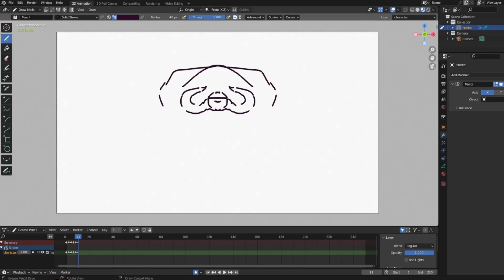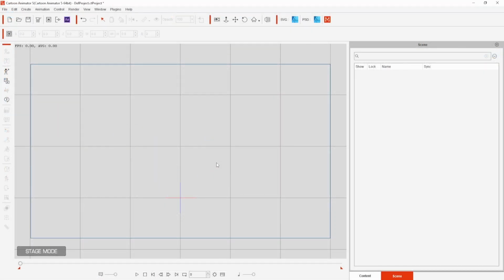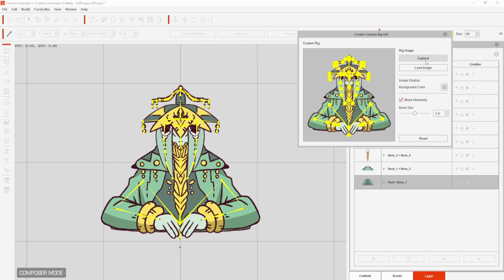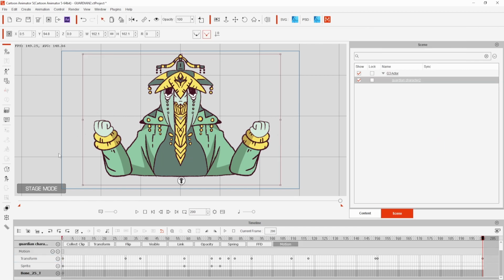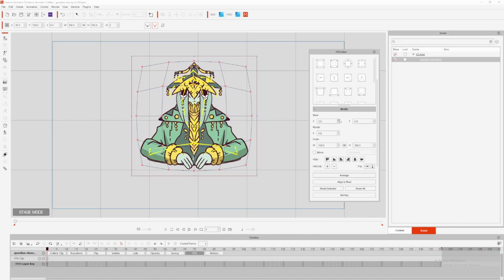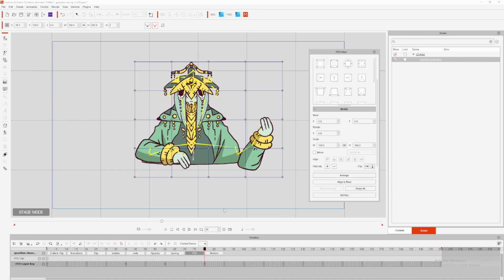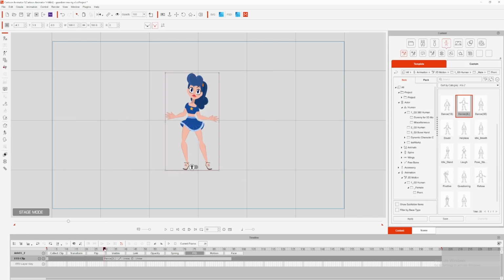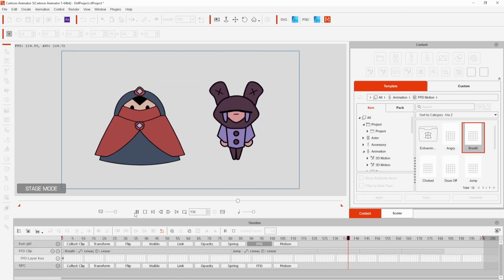2D Animation Software / Cartoon Animator 5 NEW FFD Update / Blender GP and Affinity Characters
I had a lot of fun with this one (adding magic always makes everything 100x better). I designed the characters in Blender Grease Pencil and Affinity Designer. I'd definitely use the FFD if you want to add a little bounce to your animations!

⚡TIMESTAMPS⚡
00:00 Intro
00:16 Designing Characters in Blender Grease Pencil and Procreate
01:20 Rigging Characters in Cartoon Animator 5
02:18 Animating the Rig and using Sprites
03:06 Using FFD tools in CTA5
05:01 Creating and Animating Magic Lights
06:12 Mirror, Average and FFD Presets